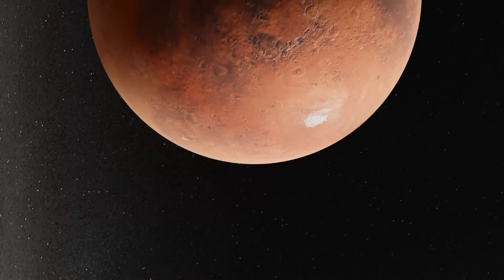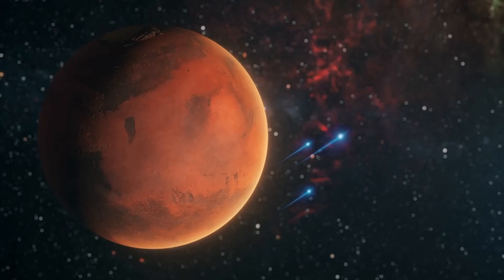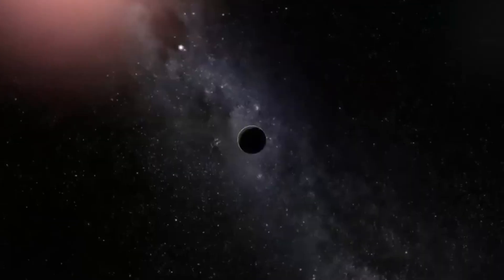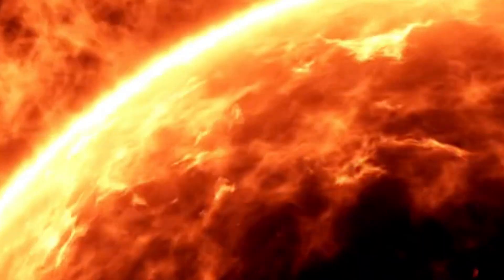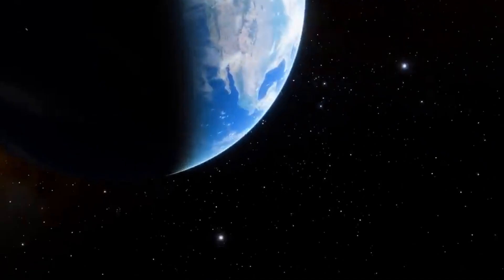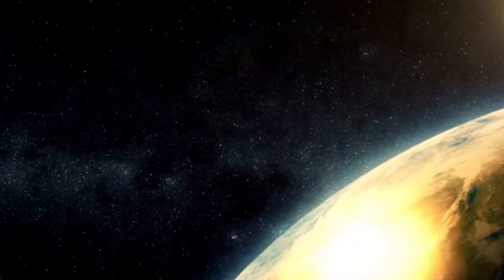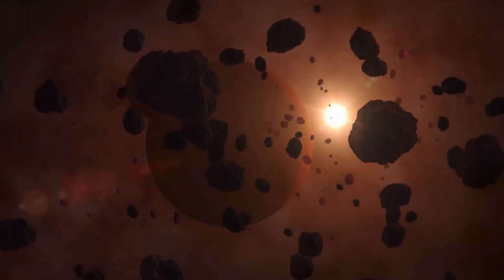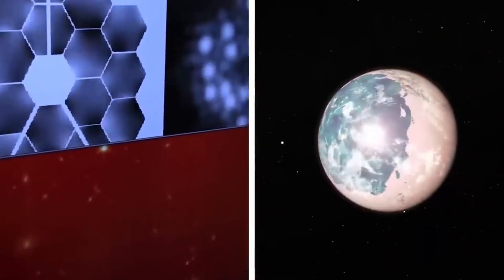2 MINUTES AGO: James Webb Telescope Discovers Terrifying City Lights on Proxima B!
2 MINUTES AGO: James Webb Telescope Discovers Terrifying City Lights on Proxima B!